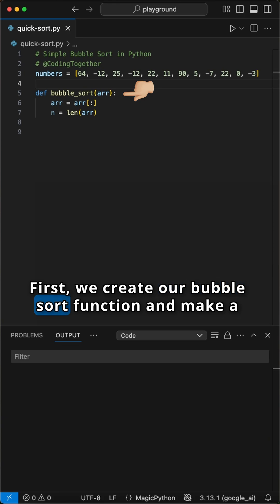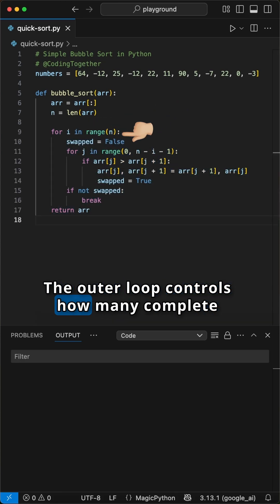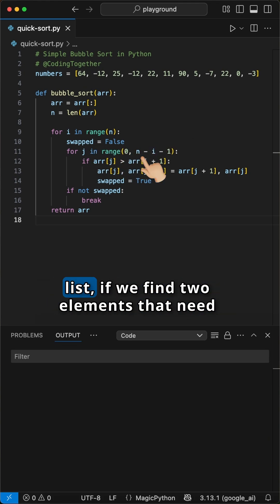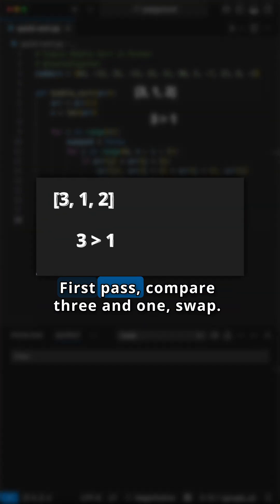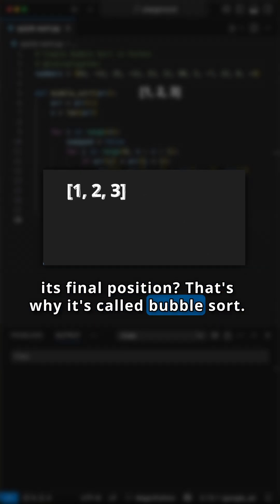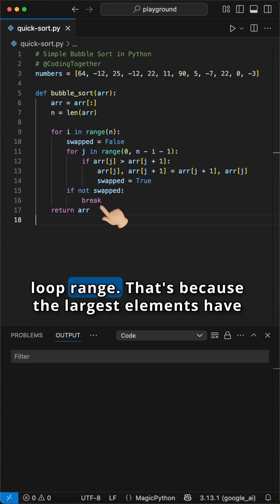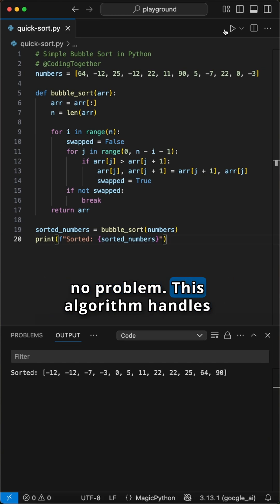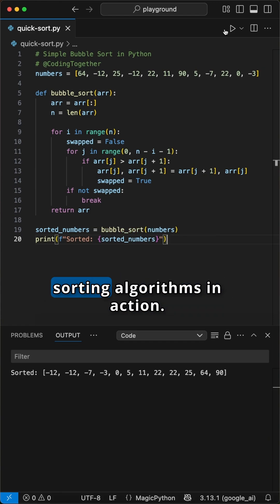Bubble Sort Algorithm In Python Explained!